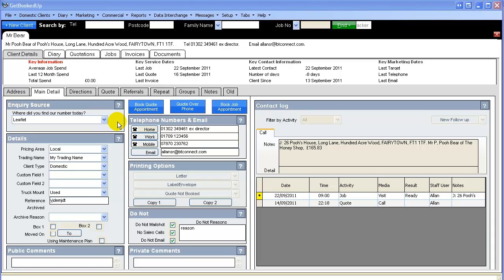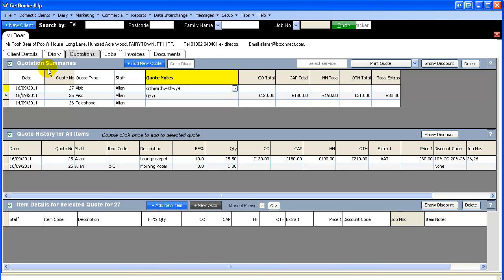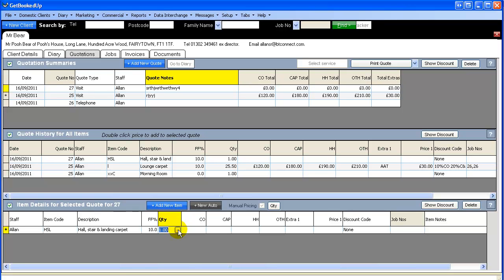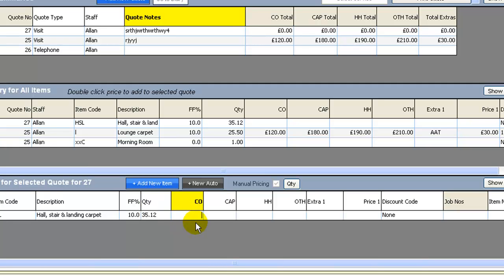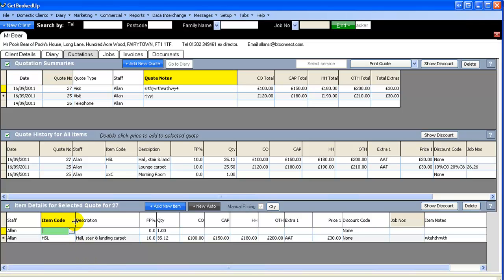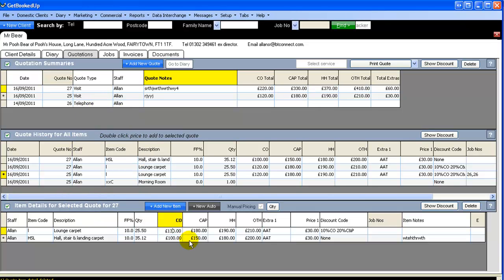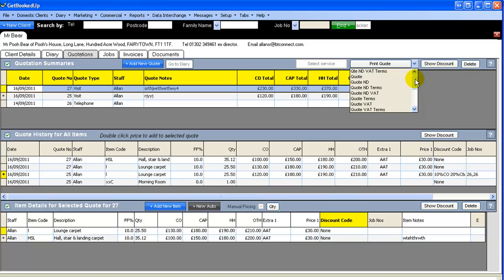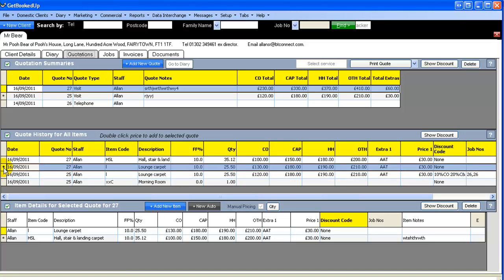Create and Print a Quote.mp4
How to in GetBookedUp software Forever Free Edition, used by carpet and over cleaners to quote quicker, and book more.